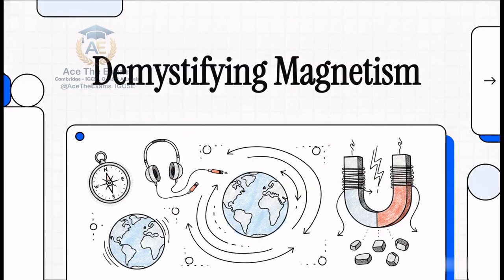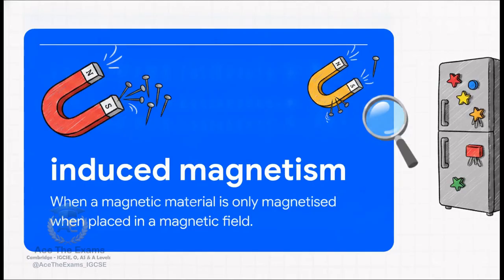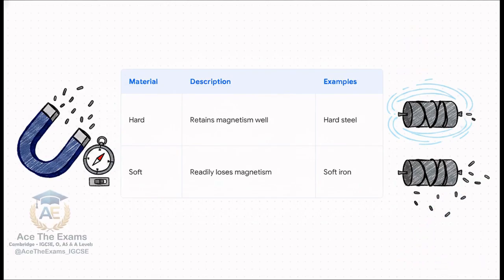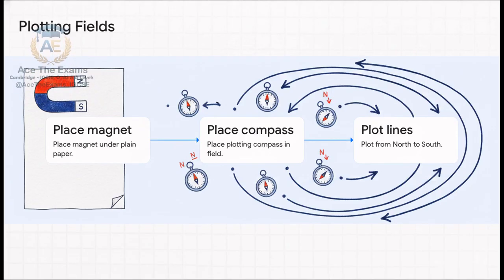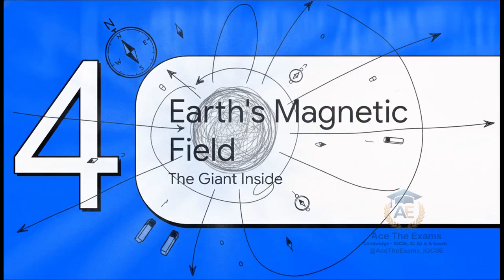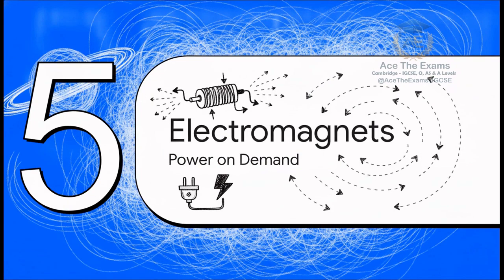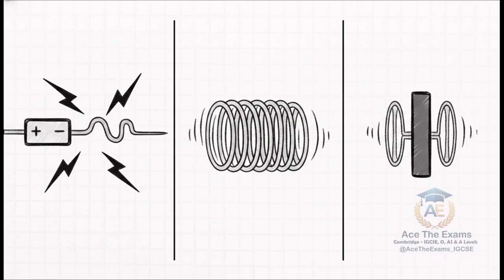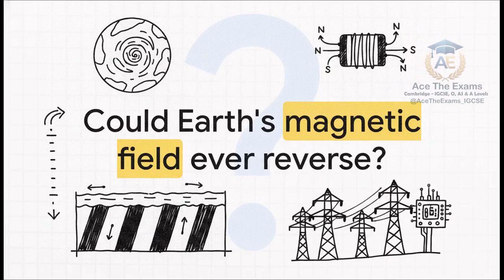Physics 0625 Magnetism | Ace The Exam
Physics 0625 Magnetism for Physics. This Ace The Exam lesson explains Magnetism using exam-focused revision, questions, past-paper practice, mark-scheme understanding and common mistakes.

Primary search query: physics 0625 magnetism